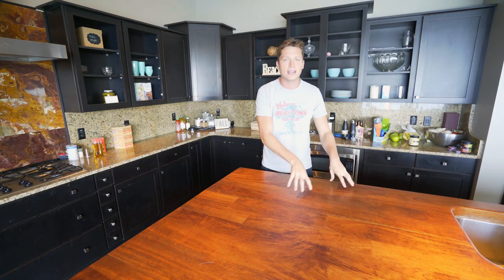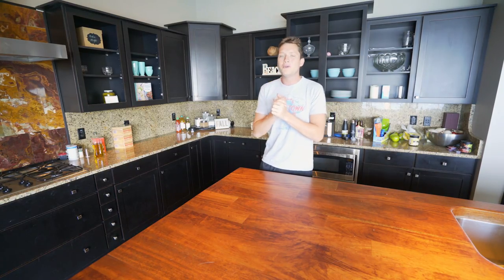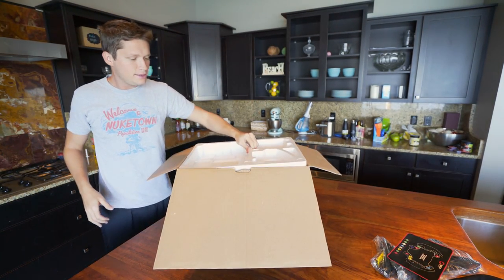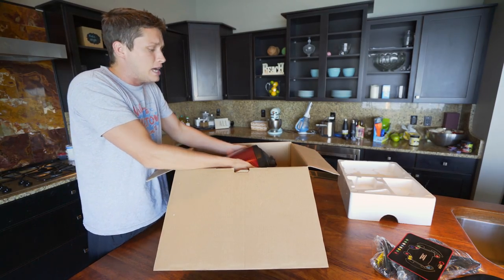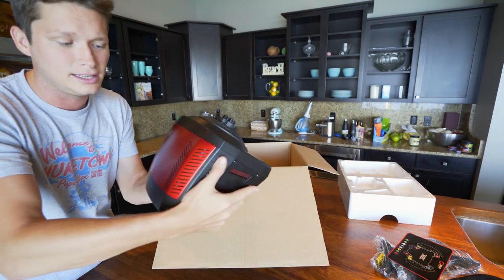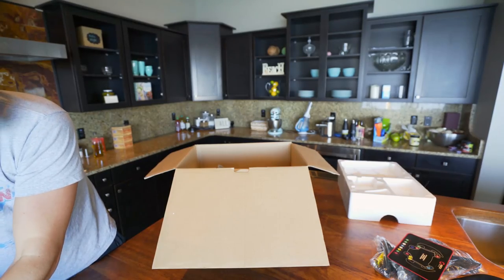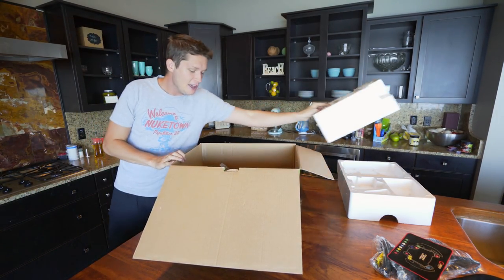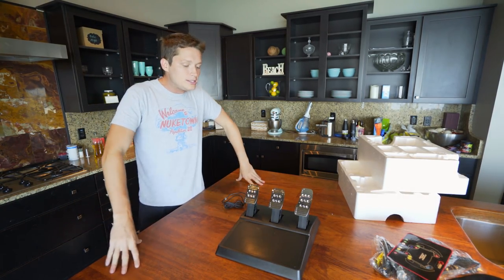SPARCO RACING WHEEL UNBOXING (Xbox Gaming)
Thank you to Thrustmaster for sending me this wheel! I figured you guys would want to see an unboxing.. the Forza series is about to be crazy!! 🔥🔥